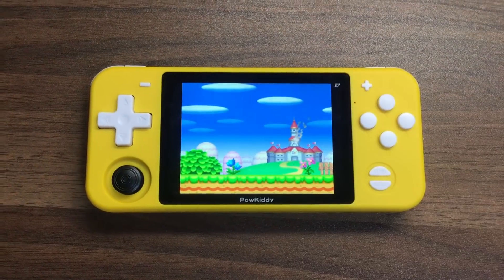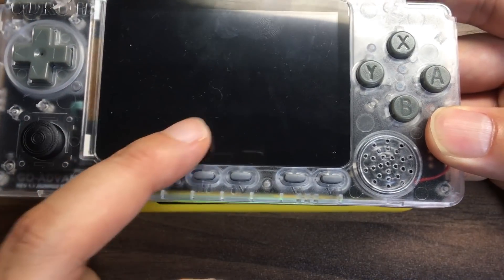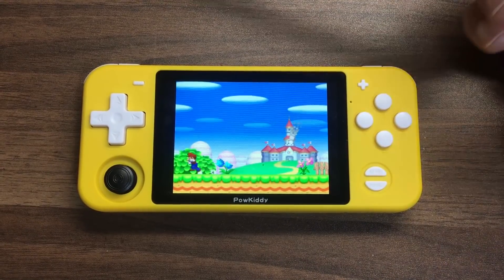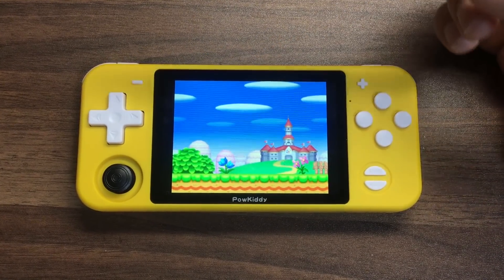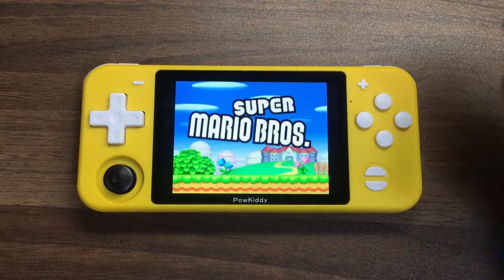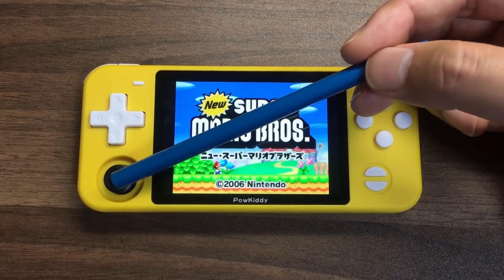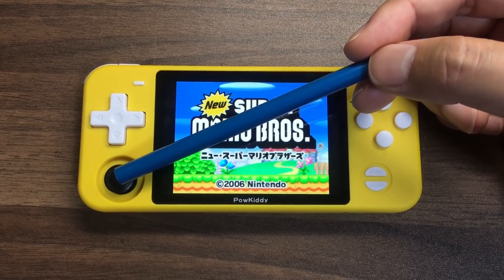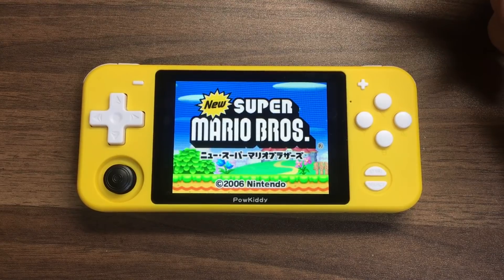【7】Powkiddy RGB10 「総括します！」 RG350を超えるRockchip3326第四世代の亜種第２弾が老人宅に到着！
Rockchip3326を搭載した第四世代の亜種の１つであるPowkiddy RGB10が到着しましたので今回も徹底レビューします。
亜種第一号であるRK2020との比較や元祖のOdroid Go Advanceを引き合いに出して比較や特徴に迫ります。

Powkiddy RGB10の購入は海外のECサイトTOMTOPさんが最安値です！（日本では11000～12000円です）

I also blog at the same time as this Youtube, so you can appeal with text and videos.

当チャンネルでは基本操作方法やおたくならではの徹底感想レビューをいたします。ステマをするほど人気もなく本気レビューとなっていますので是非参考にしてください。
ゲーム好きのおじいさんがガジェット関係や、中華ゲーム機器、エミュレーターのお話などを中心にのんびりと更新していきますので、ご興味のある方はご覧ください